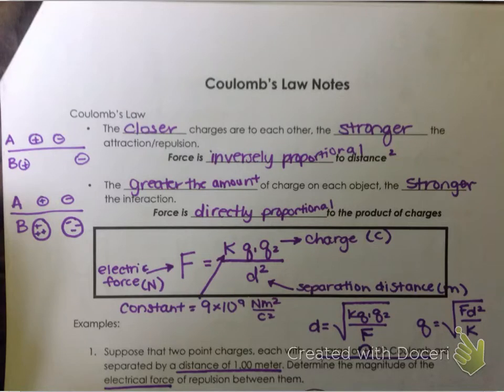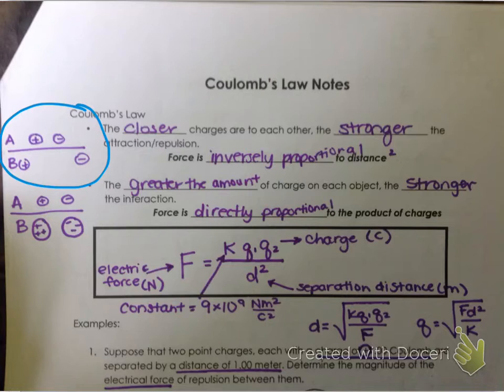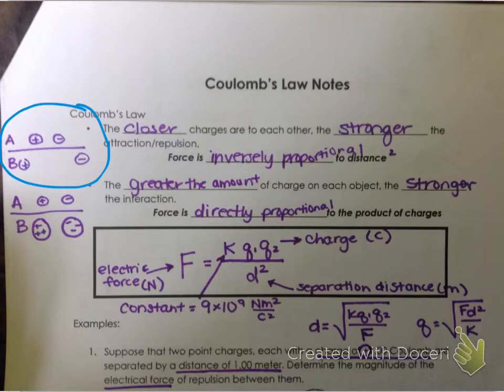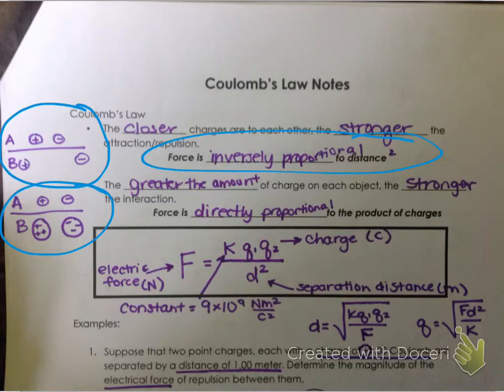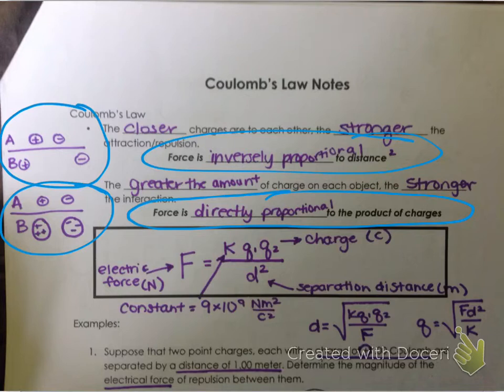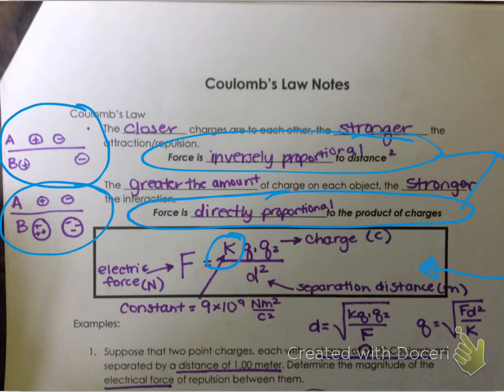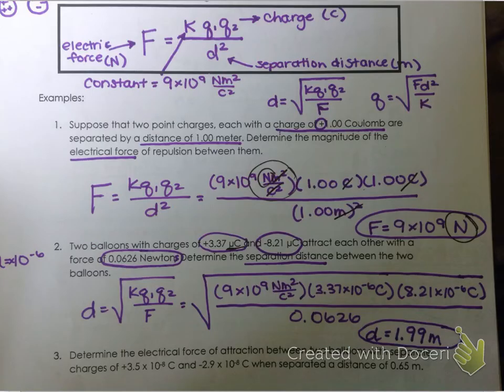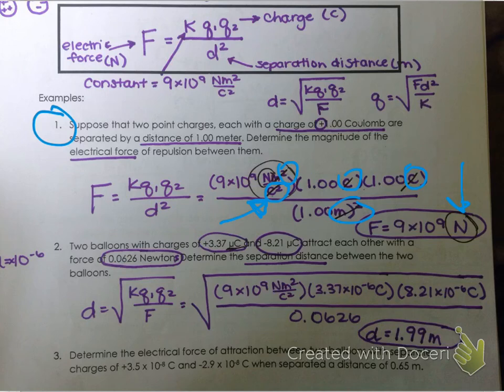Coulomb's Law Notes